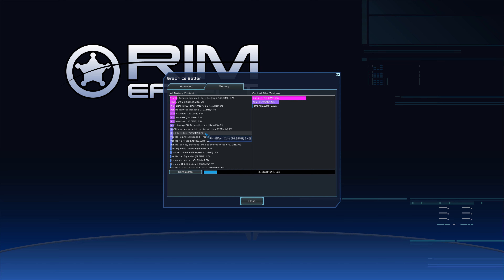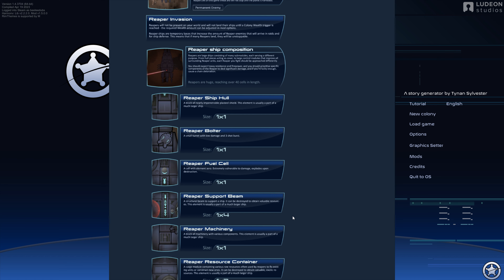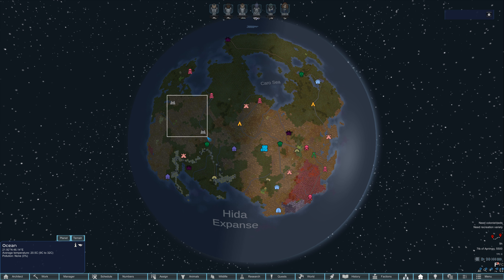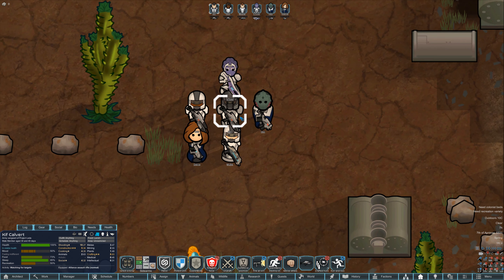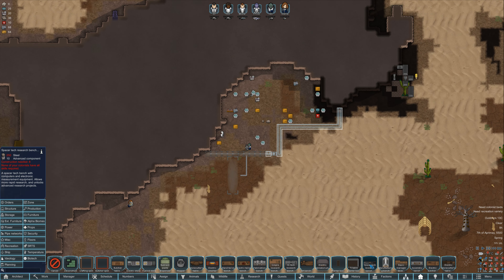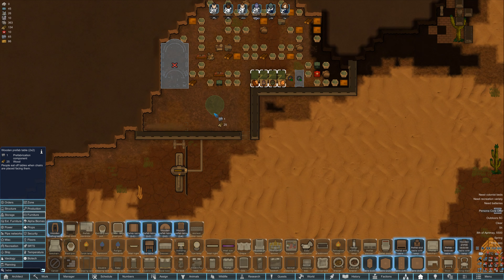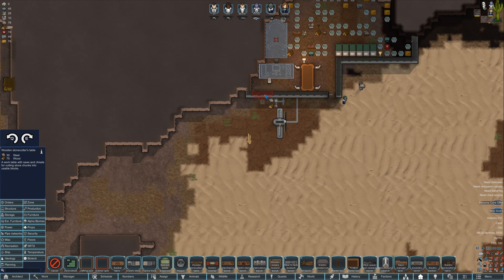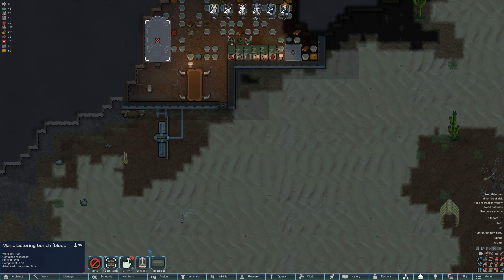Part 01 // Rim-Effect: Project Leda [RimWorld]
The one where we get started!

Welcome to our Rim-Effect: Project Leda playthrough. Project Leda was secretly launched alongside the Andromeda Initiative. Four smaller colony vessels, each containing a small crew of scientists, a pathfinder, and an embryo vault. Their mission, an alternate colonization method via raising colonists, they are to build an outpost, secure a world, and continue on.